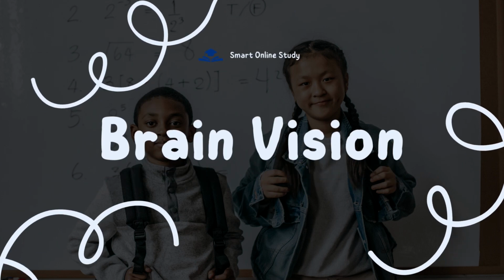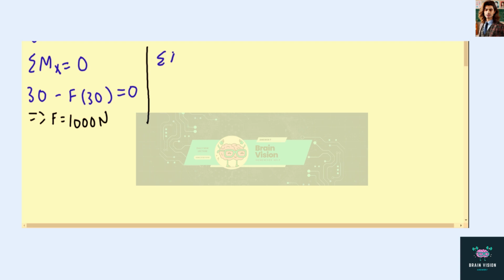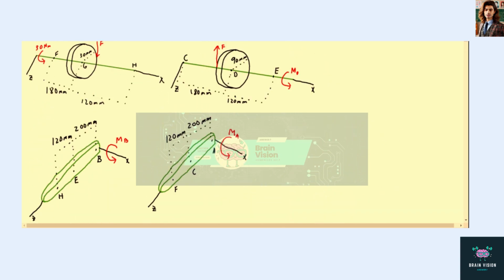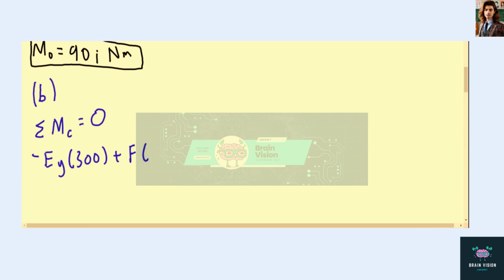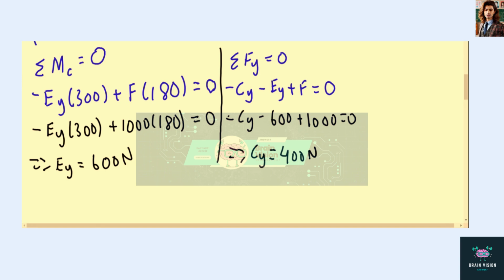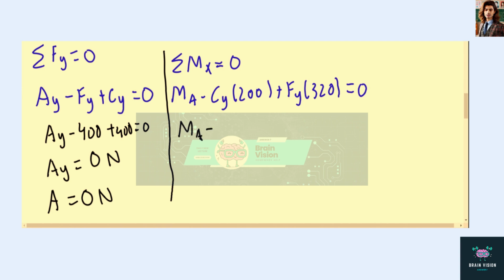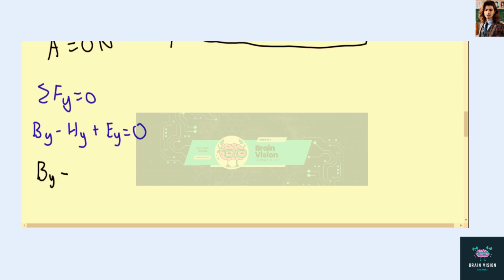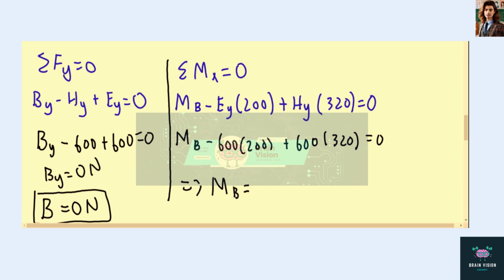The gears and are rigidly attached to horizontal shafts that are held by frictionless bearings. Det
The gears and are rigidly attached to horizontal shafts that are held by frictionless bearings. Determine the couple that must be applied to shaft to maintain equilibrium, the reactions at and .